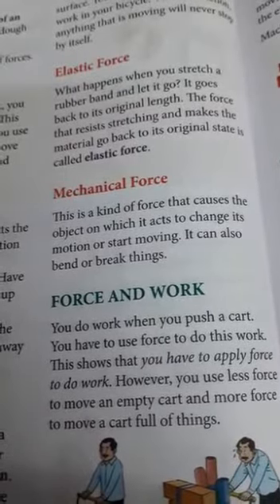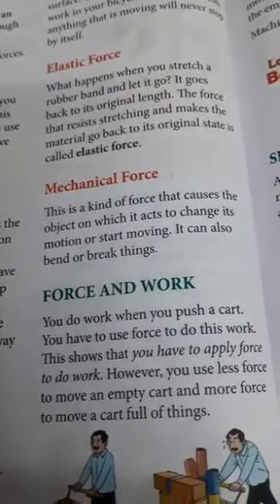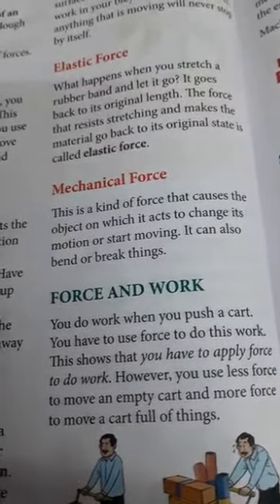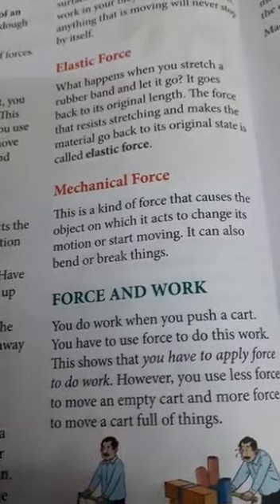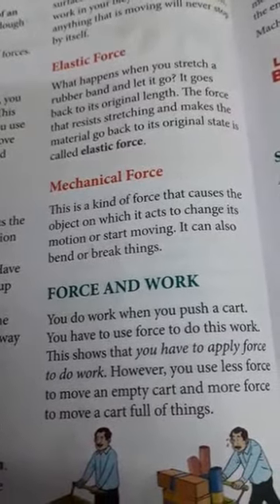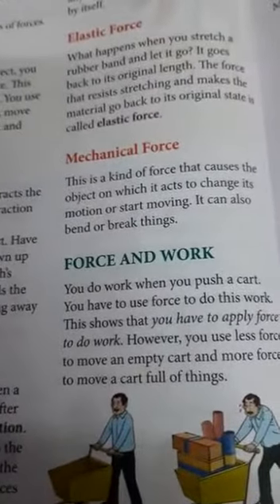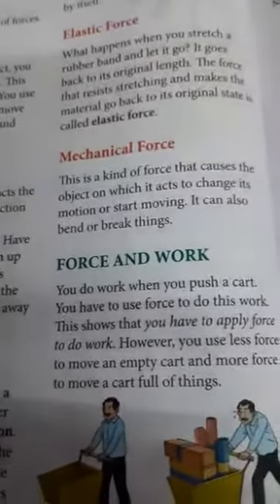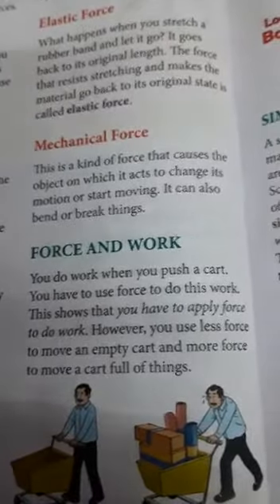Class V Science Ch.10(Part-1)